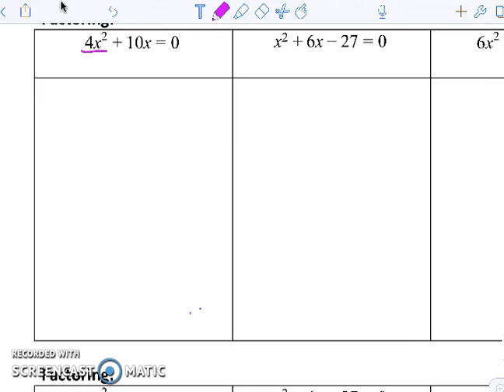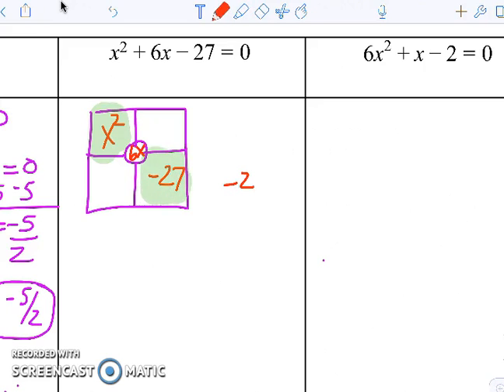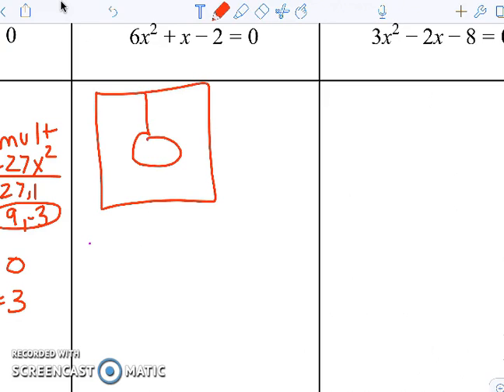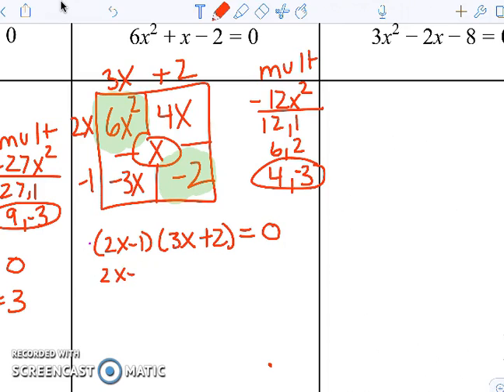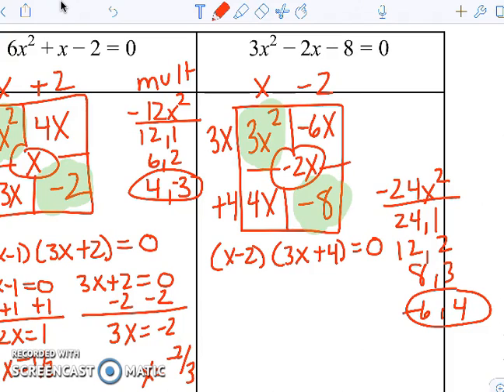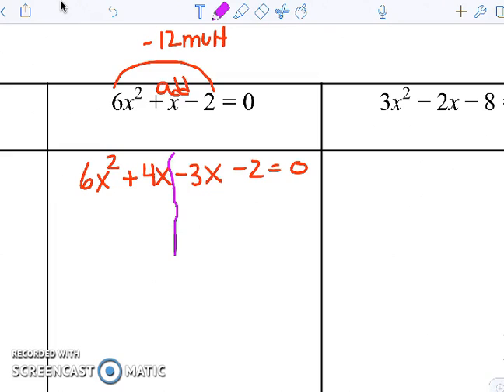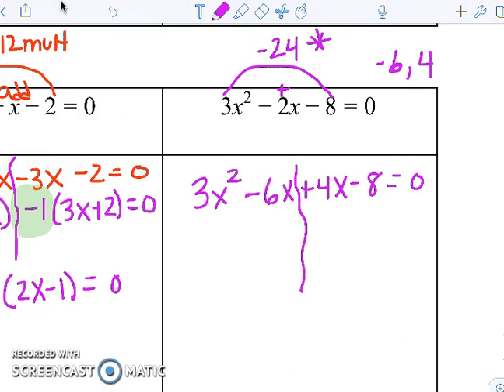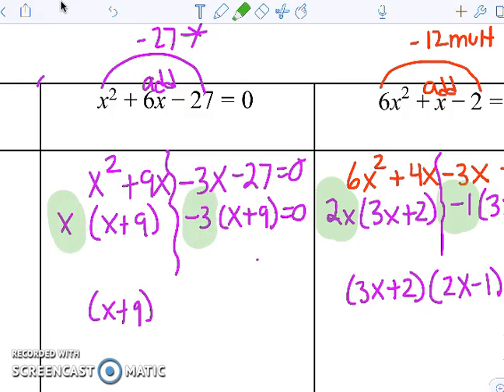Solving by Factoring